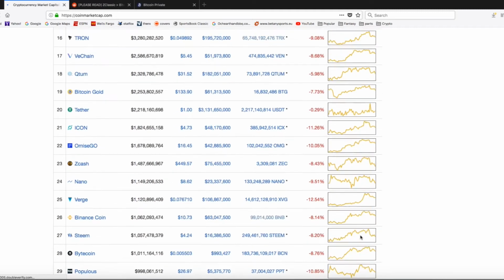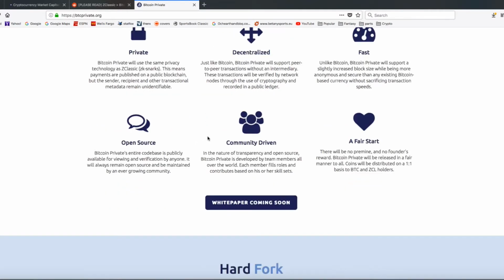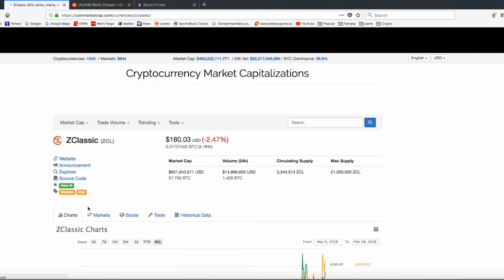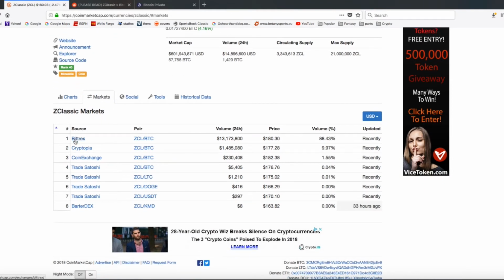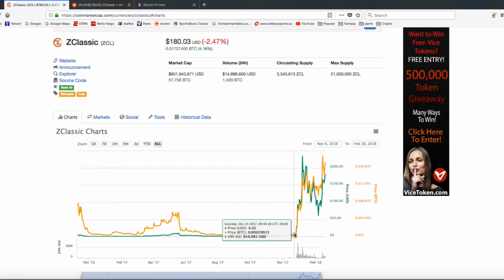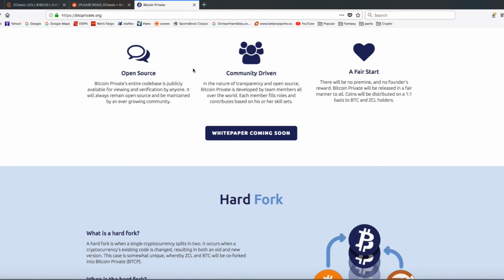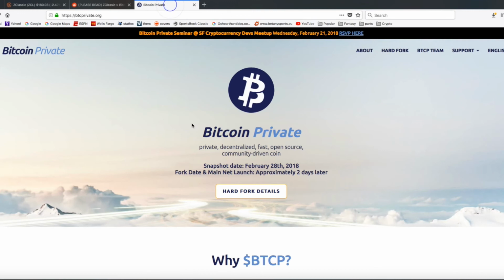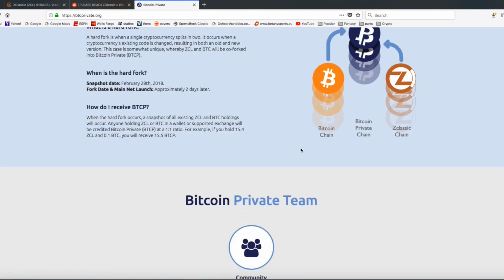Bitcoin Private Z Classic Fork. Quick and easy money, or run for it??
Let me know what you think of this fork. Are you going to participate? am i just flushing money away?

Useful links